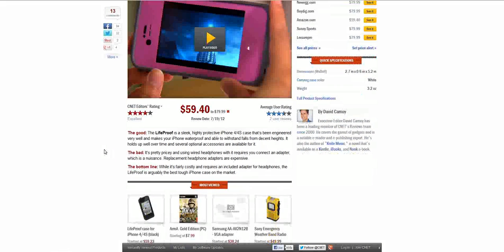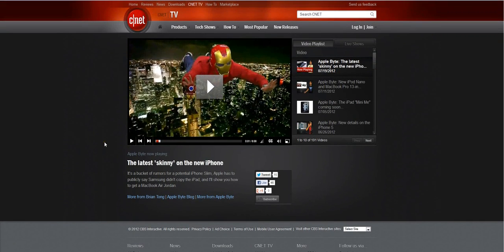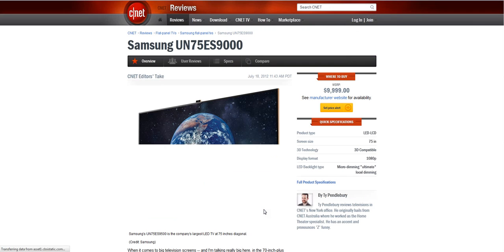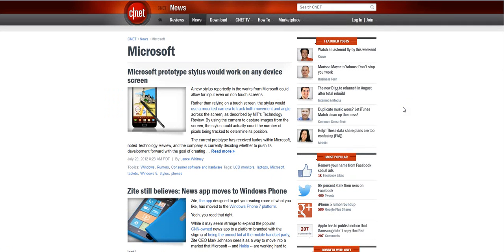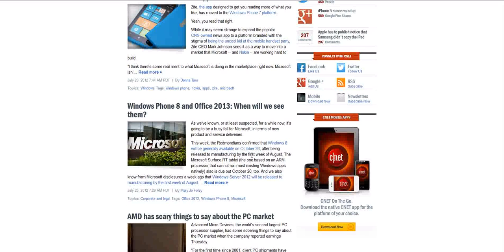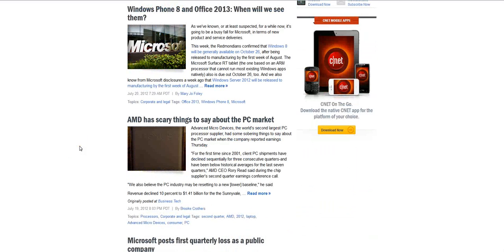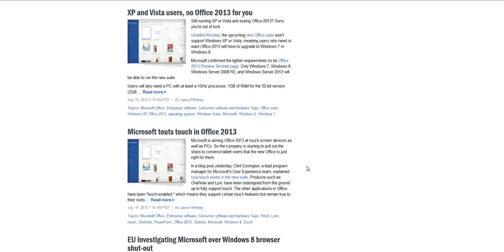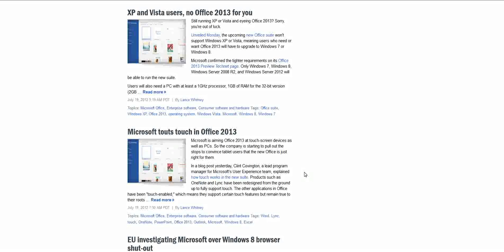News July 20, 2012 Electronic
iPhone Cases, Android Tablets, Kindle Fire, Google Nexus 7, Windows 7, Windows 8, Microsoft Office 2013.